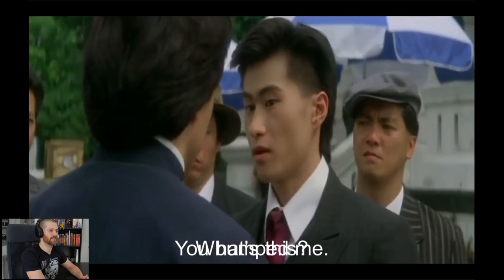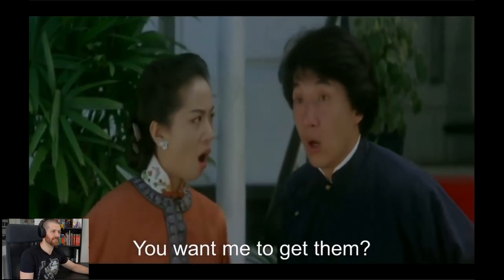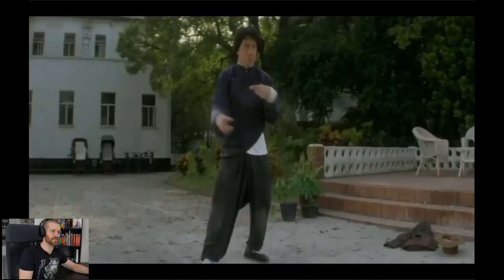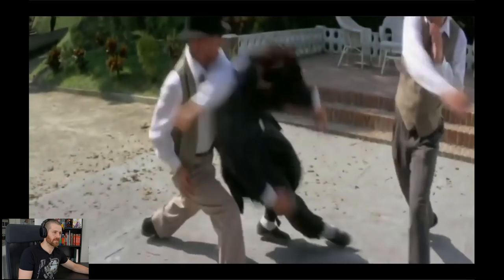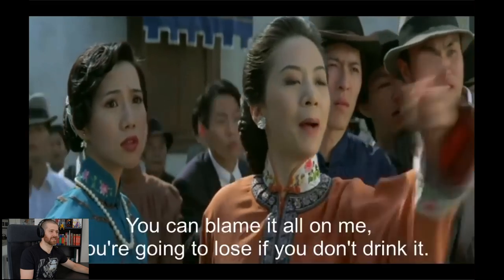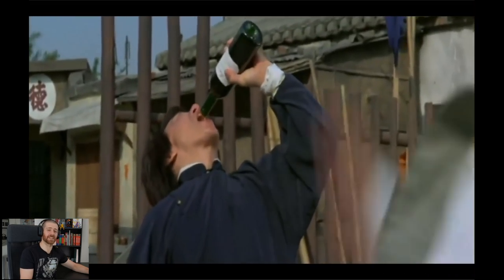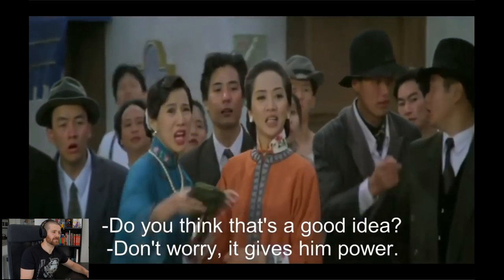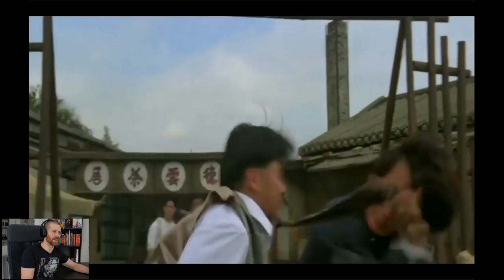Martial Arts Instructor Reacts: The Legend of Drunken Master- Jackie Chan Market Scene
Had a great time watching this, was laughing too hard to do any real breakdowns though!!!

Burridge Kickboxing